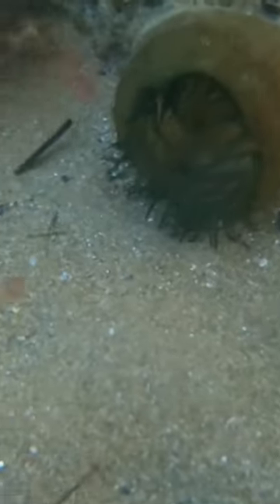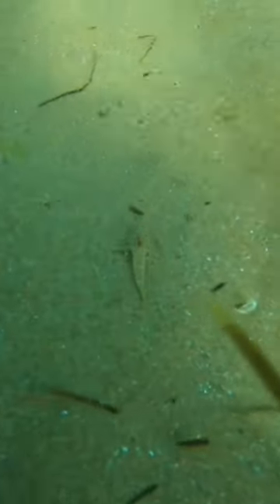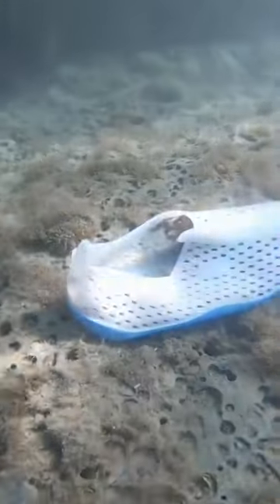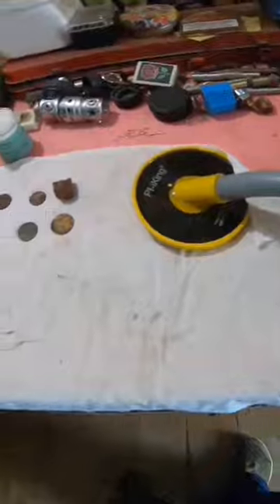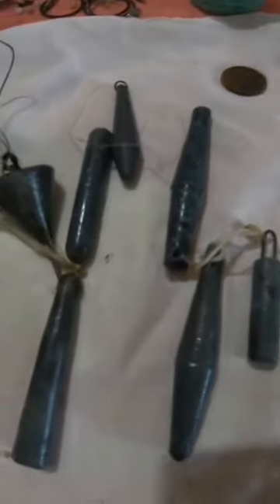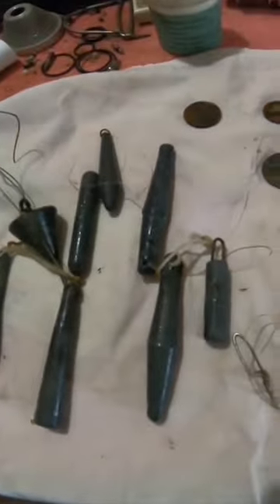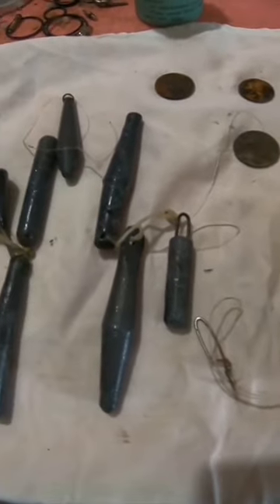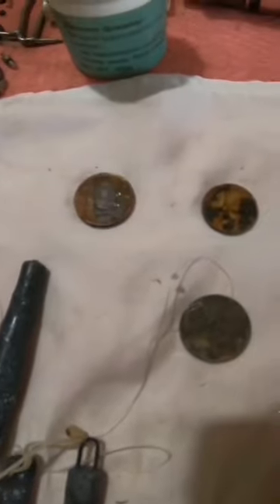scuba diving black sea